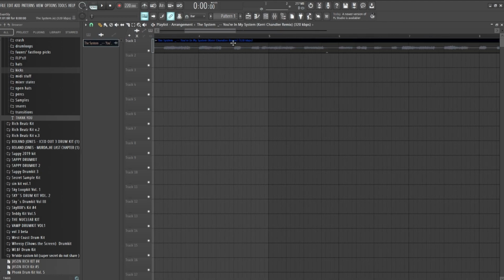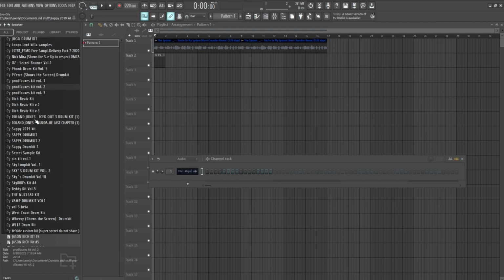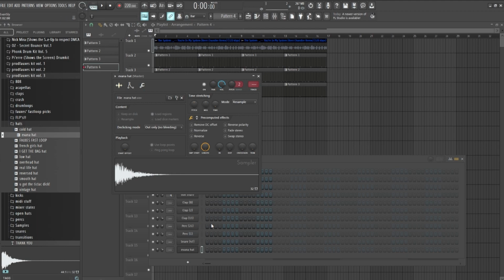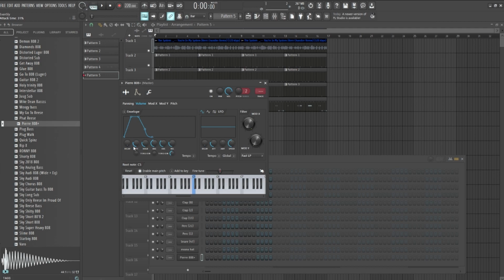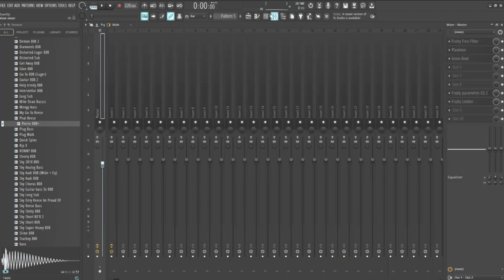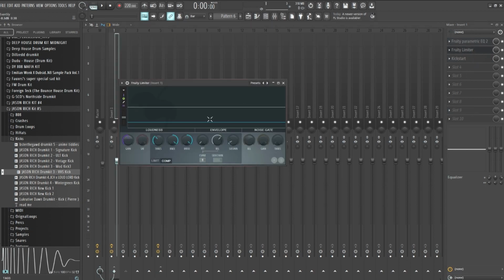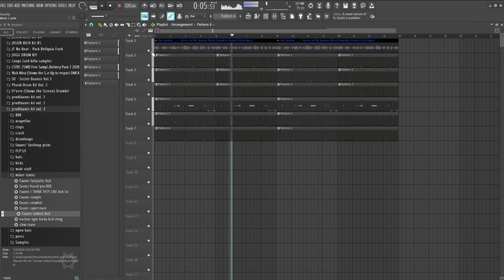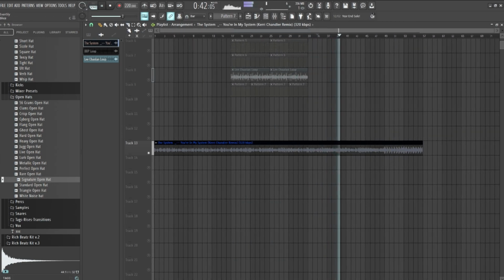phonk bounce tutorial (+ rambling)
never done anything like this before, lmk if u like it :)

for all drumkits and more music!